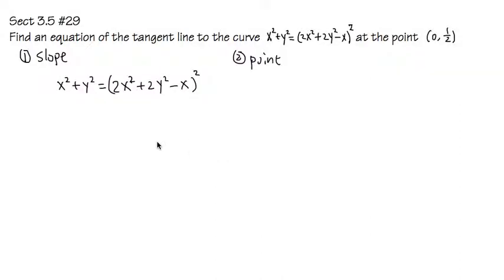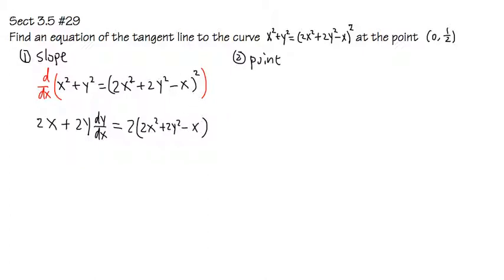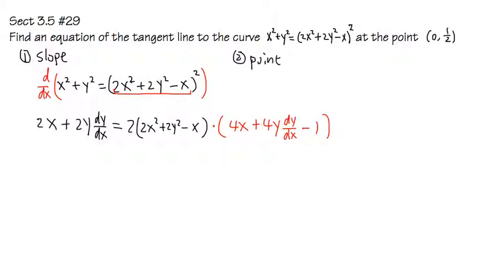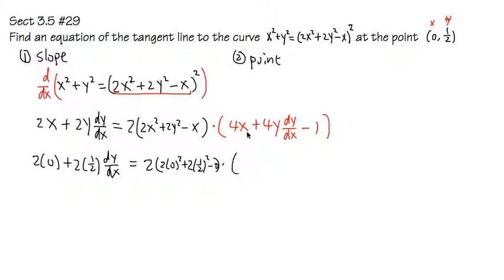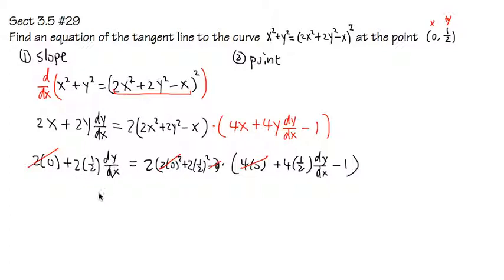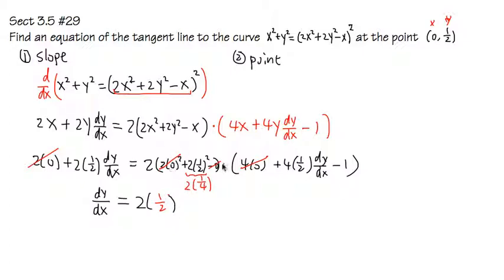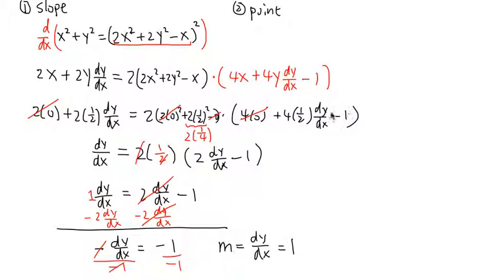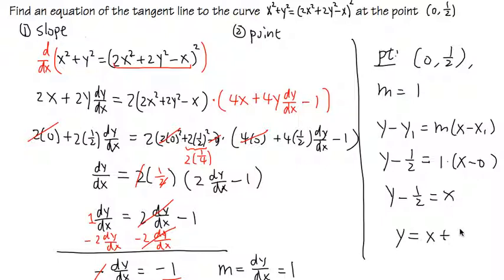Equation of the tangent line with implicit differentiation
blackpenredpen